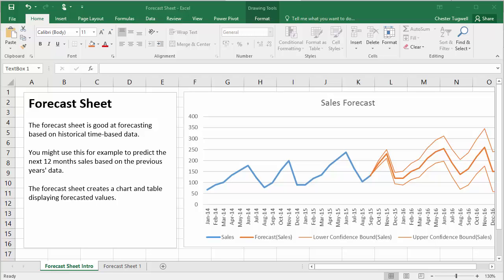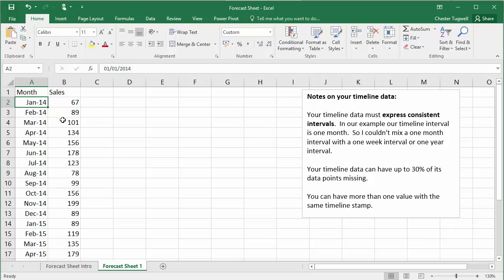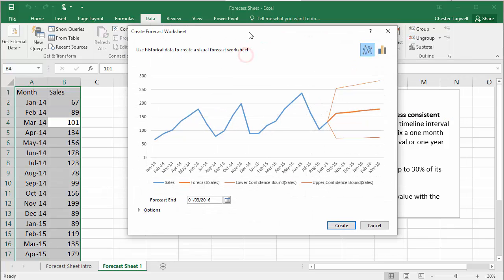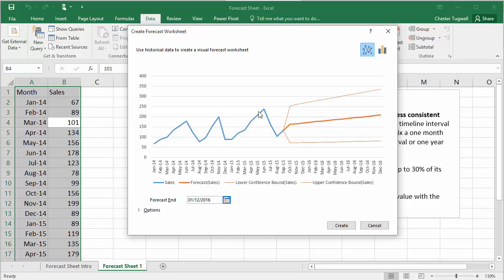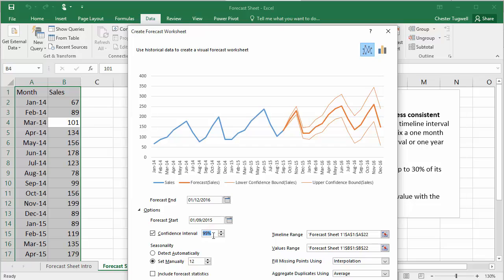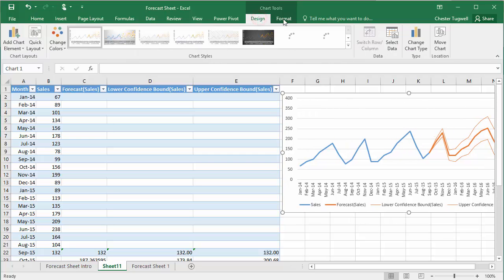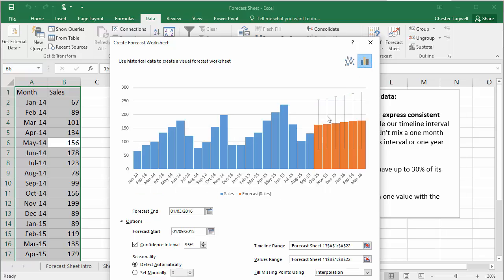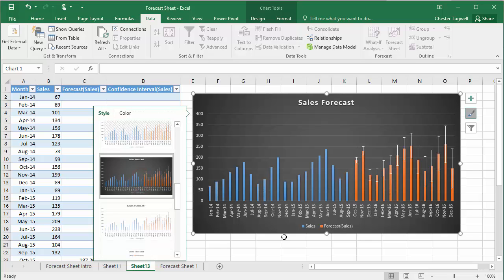Excel 2016 - The New Forecast Sheet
This video shows you how to use the new Forecast Sheet in Excel 2016. The forecast sheet is good at forecasting based on historical time-based data.